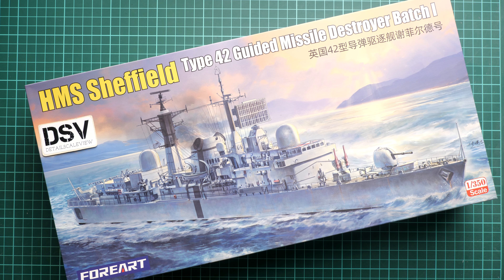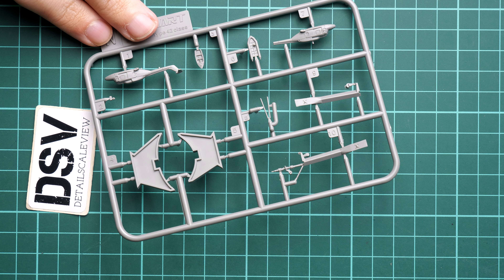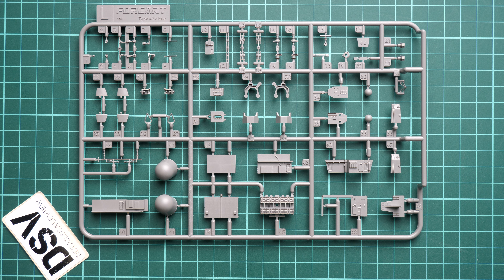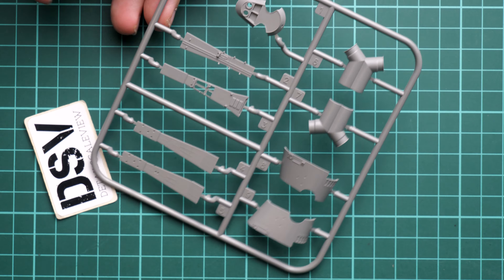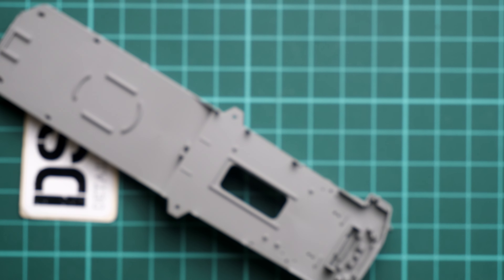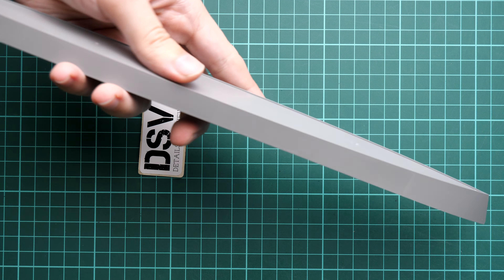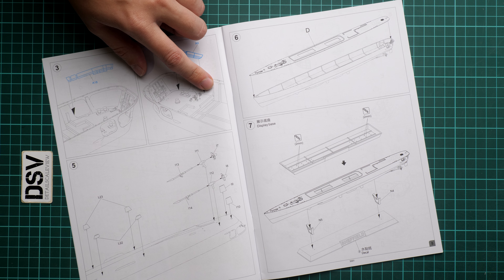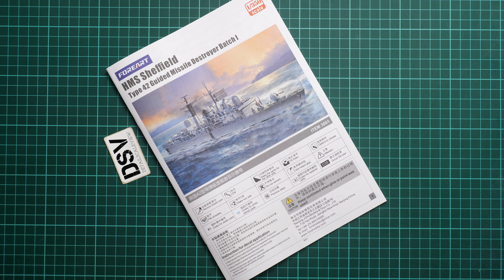Foreart 1/350 HMS Sheffield Type 42 Guided Missile Destroyer Batch I (3001) Review